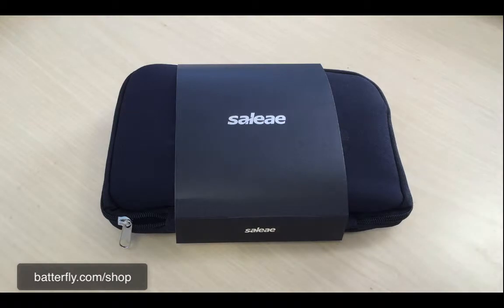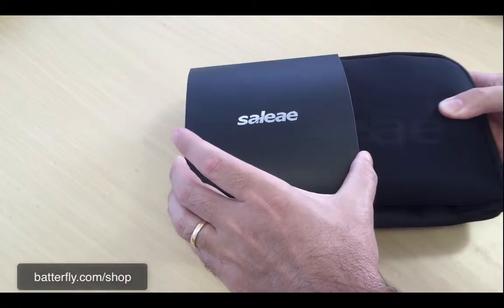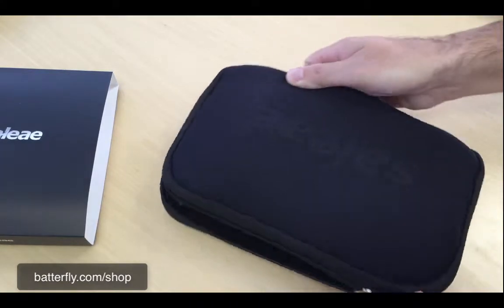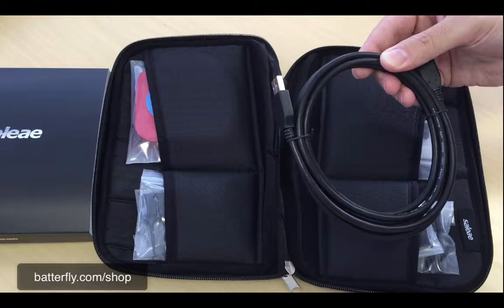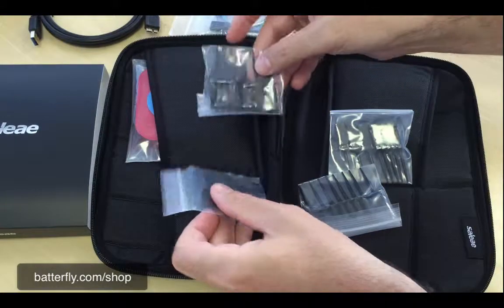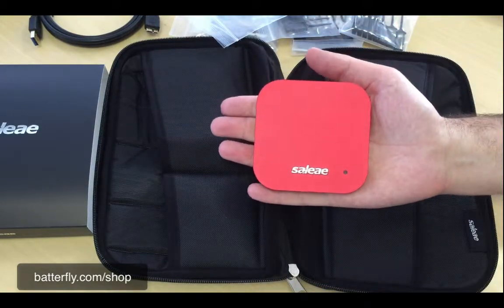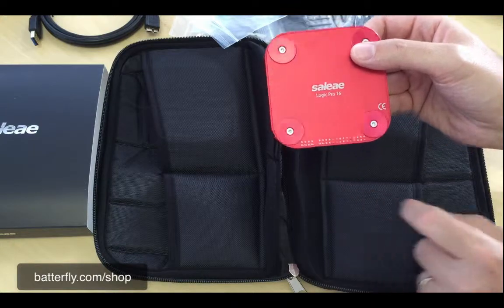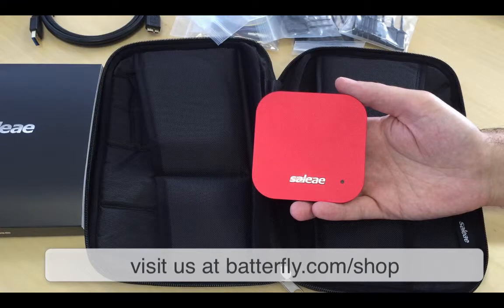Unboxing Saleae Logic Pro 16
unboxing of the top end logic analyzer by Saleae Logic Pro 16
free shipment from Italy to Europe
no VAT applied to european VAT owners